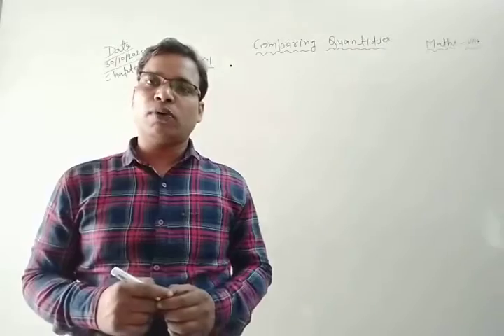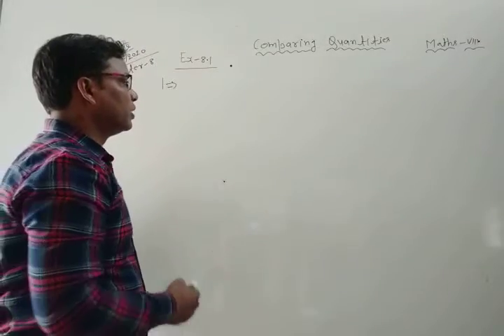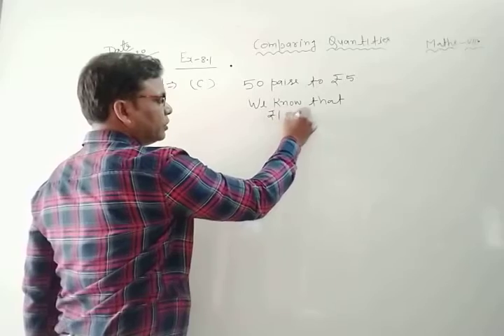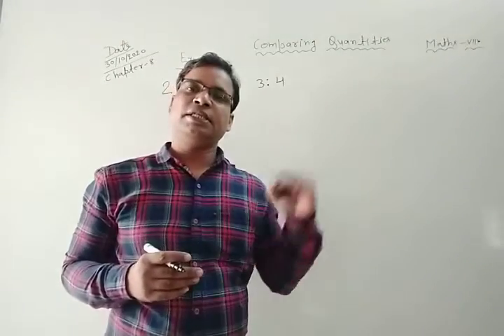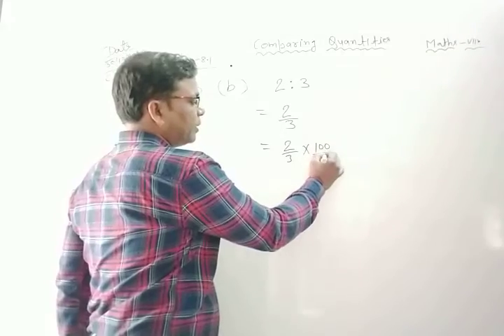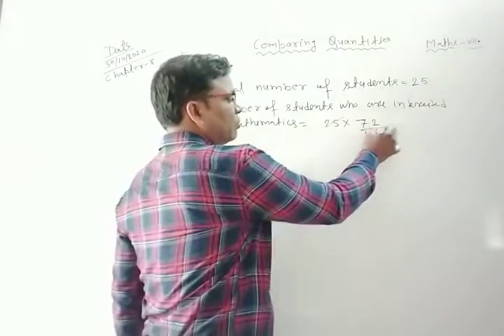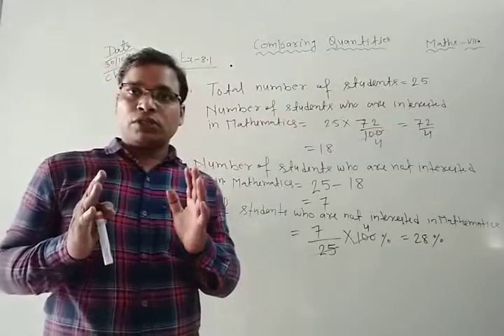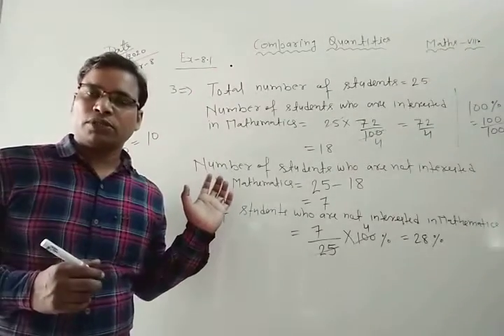Class VIII Mathematics 30 10 2020 by Mr Ramesh Verma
Chapter-8., Comparing Quantities Ex- 8.1 Q-1, 2 & 3